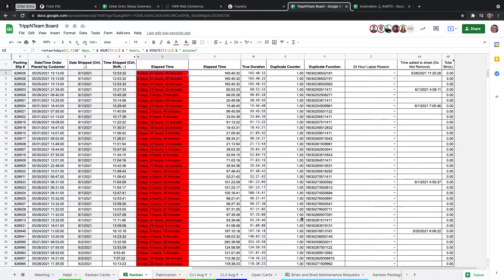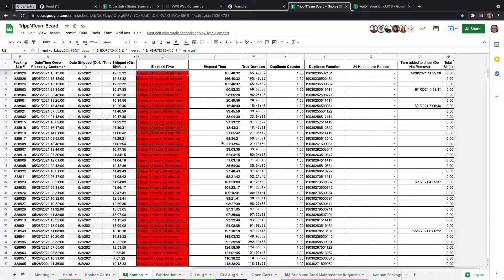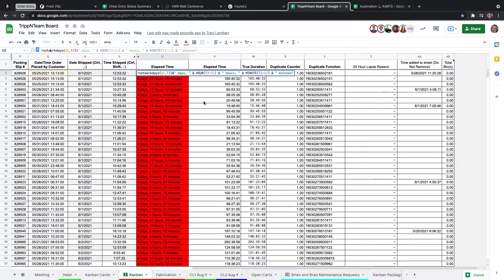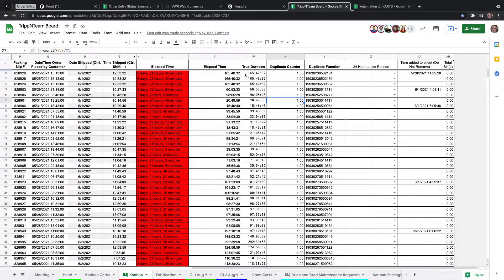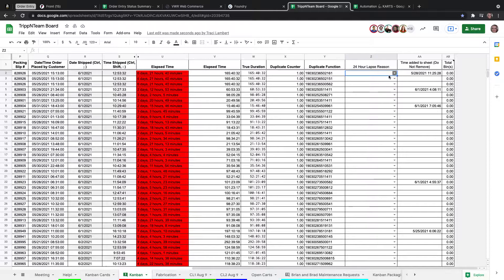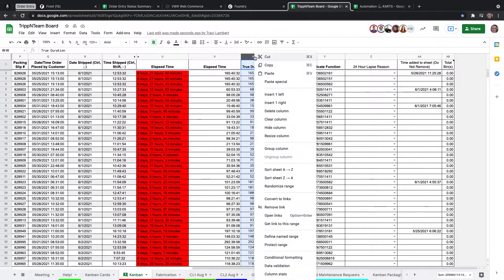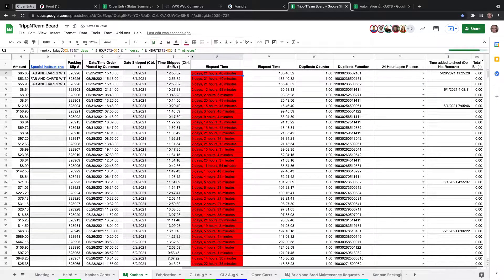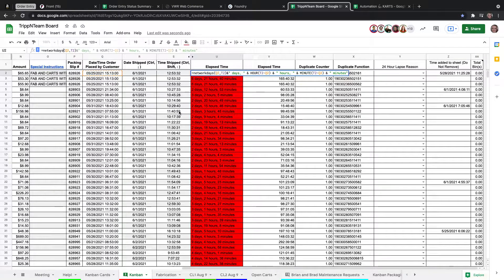Team board improvement P2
MUST be shown with P1 (Video by Kate)